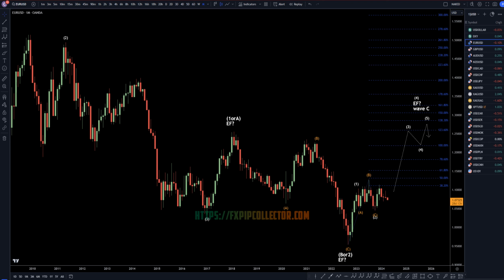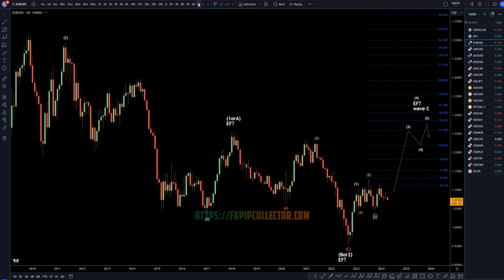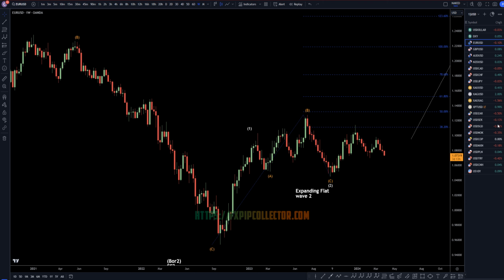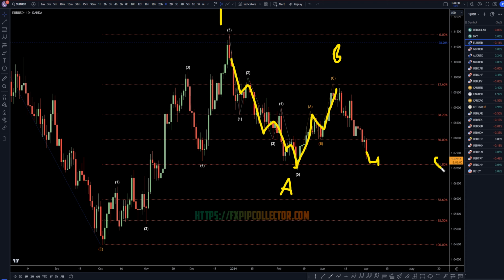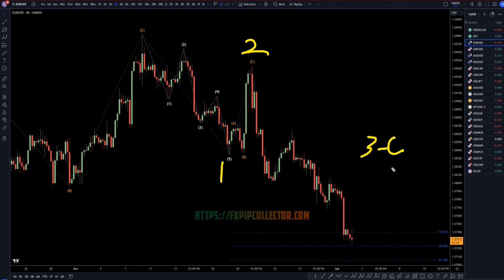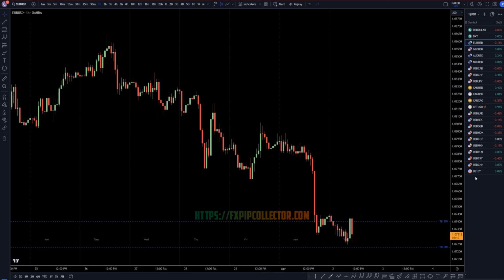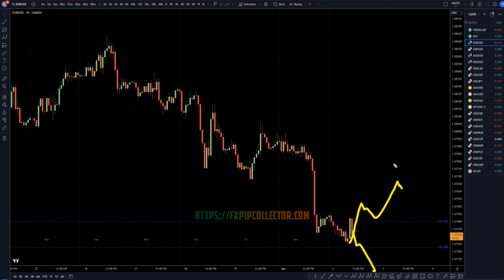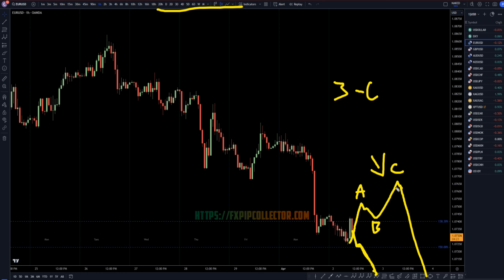Latest EURUSD Forecast and Elliot Wave Technical Analysis for April 2, 2024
Latest EURUSD Forecast and Technical Analysis for April 2, 2024, FX Pip Collector